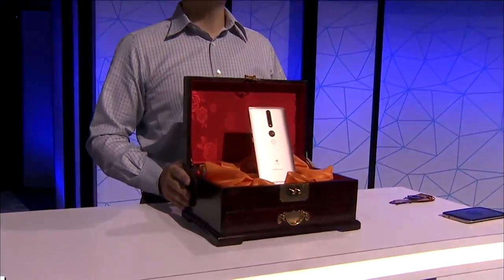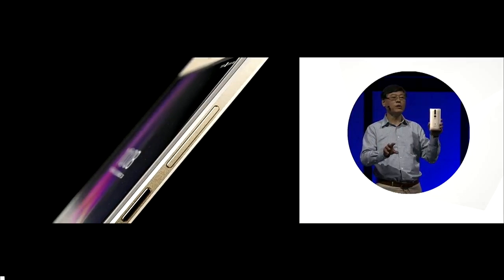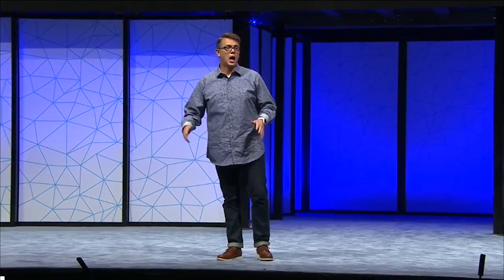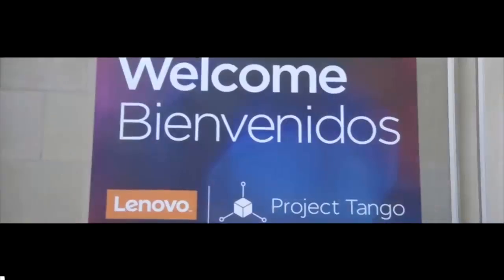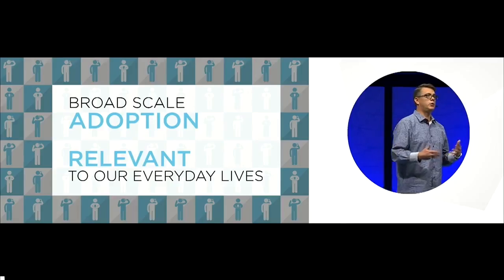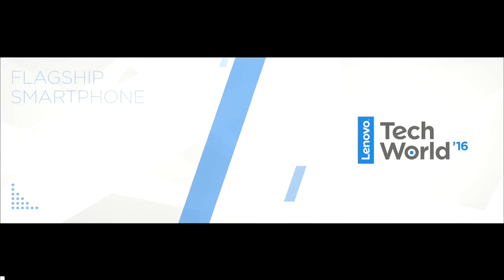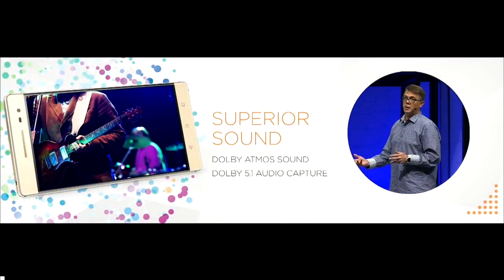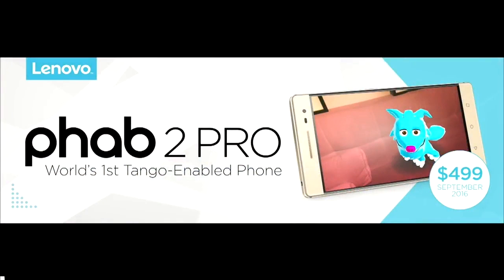Phab 2 Pro - Lenovo Tech World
Lenovo zeigt auf der Lenovo World das erste Phablet mit Google Tango.